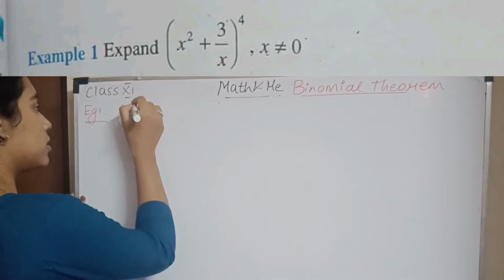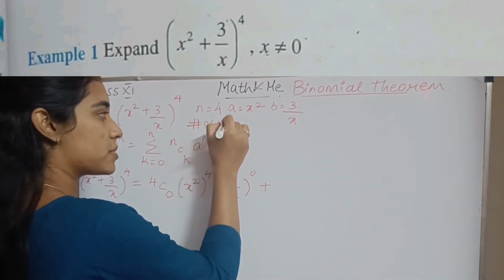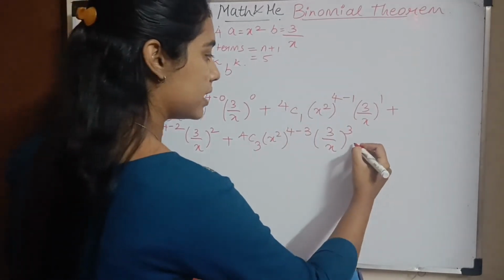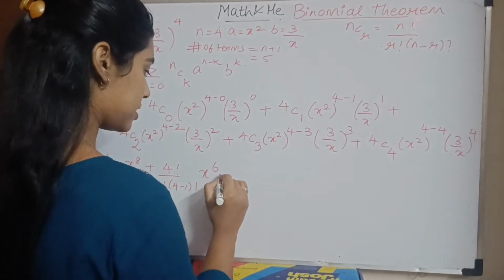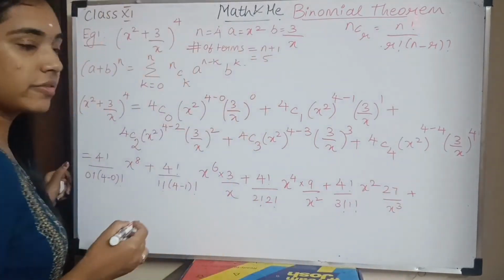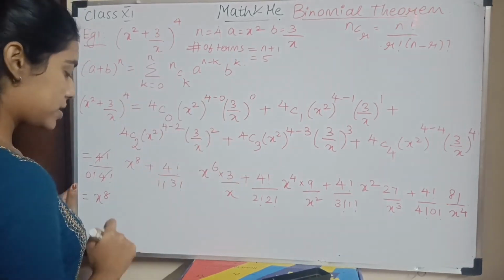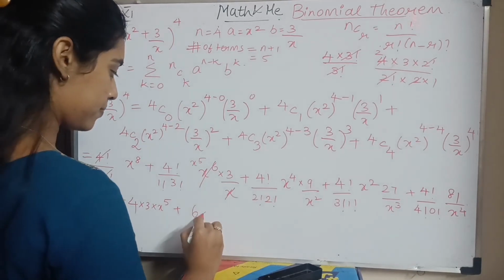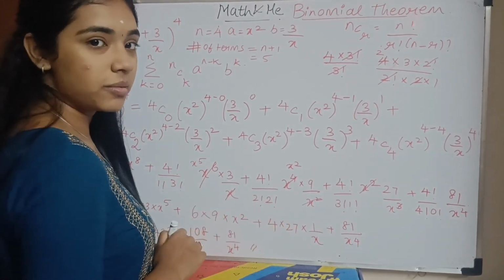Example1 Binomial theorem Class11#binomial_theorem